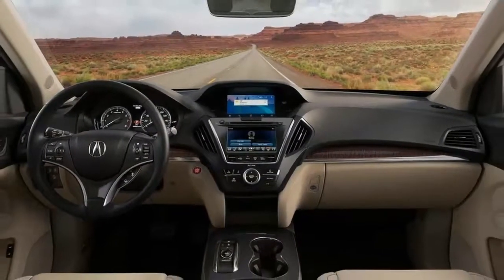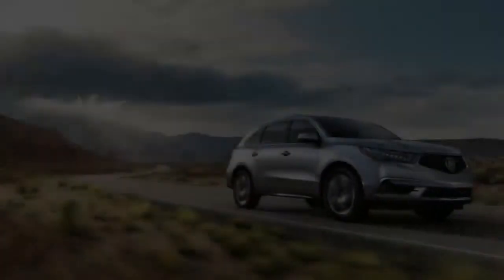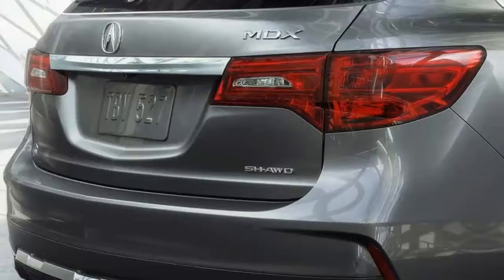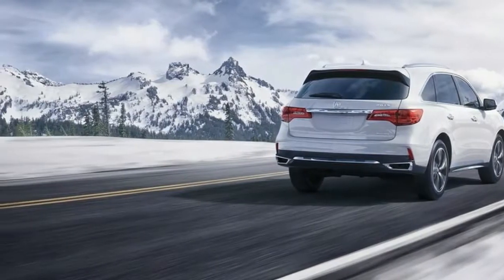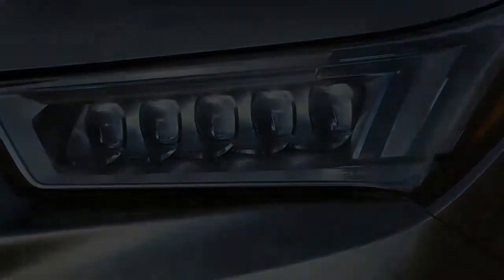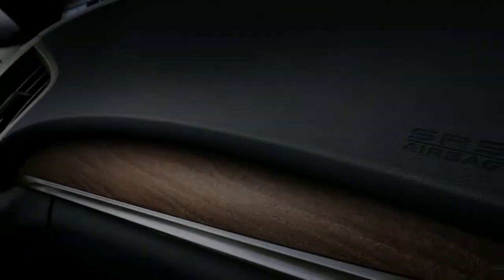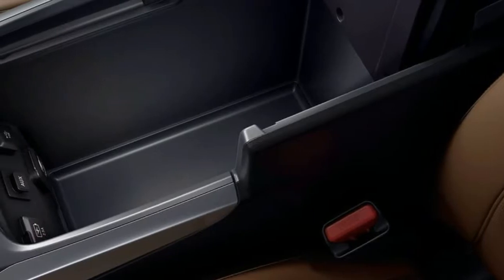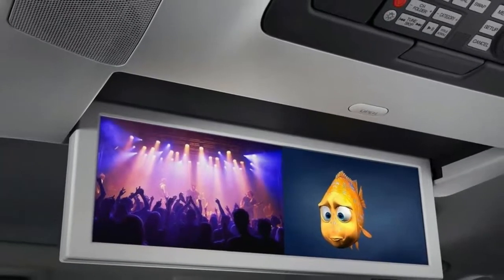2018 acura mdx advance package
2018 acura mdx advance package. CAR 01. Nearly two decades after the Honda Insight introduced hybrids to America, the technology is still rare among crossovers. That could be because blending crossover and hybrid genes usually begets mediocrity. In exchange for a few more mpg, you get a heavier, lazier family hauler that’s no fun to drive. Credit Acura for upending that paradigm. The MDX Sport Hybrid SH-AWD tested here imbues Acura’s recently facelifted three-row crossover with hybrid components similar to those from the NSX supercar, and the result is a breakthrough vehicle, one that actually deserves the Sport in its name.